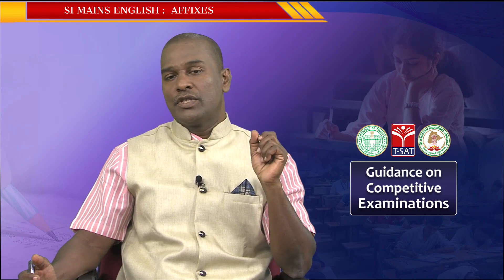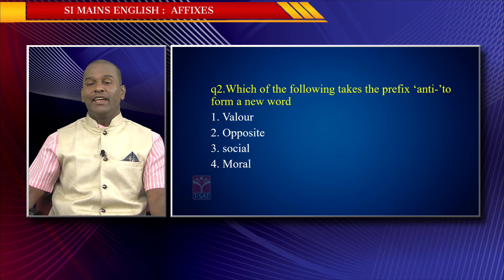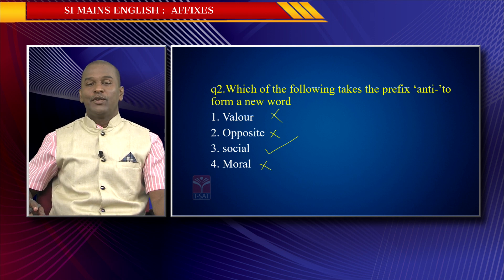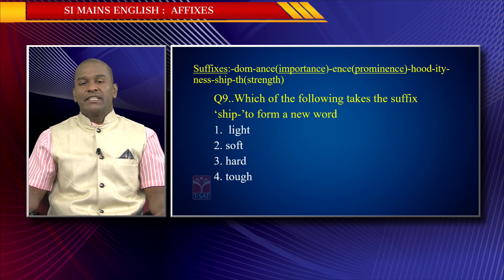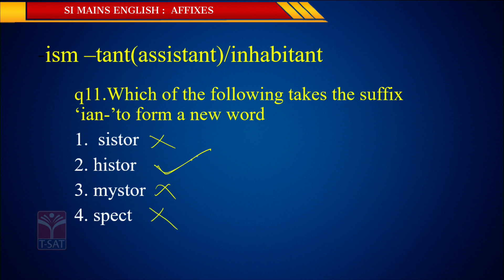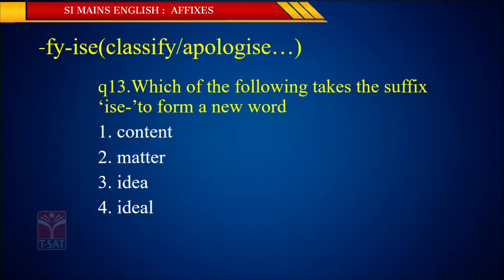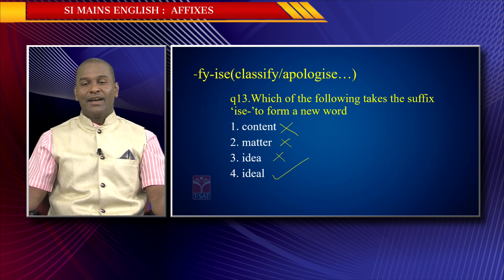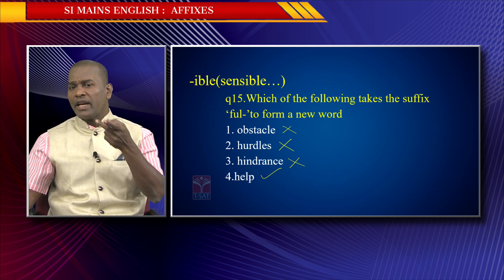ENGLISH - AFFIXES || Si Examinations || T-SAT || 02.04.2023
ENGLISH
AFFIXES
Si Examinations
T-SAT
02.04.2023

T-SAT Network Digital Classes are Now Available on Following Platforms:

👉Install T-SAT App:
1. For Android Users: Play Store
2. For Apple Users: AppStore